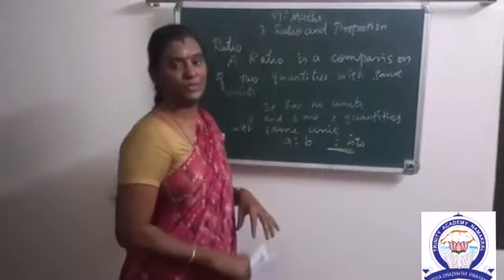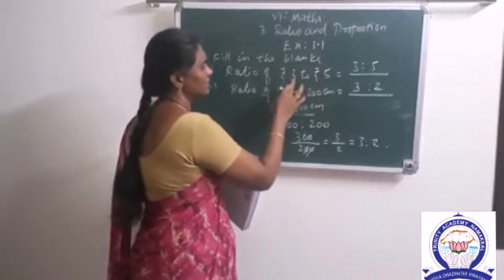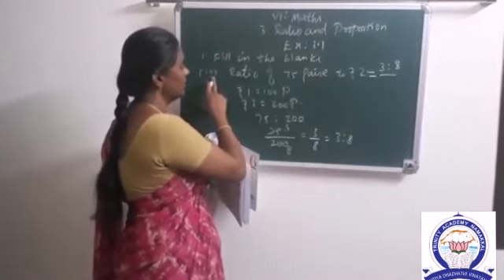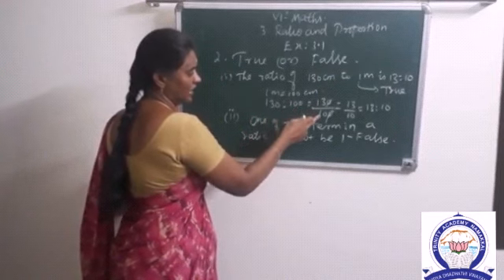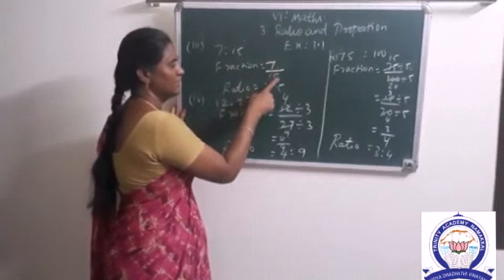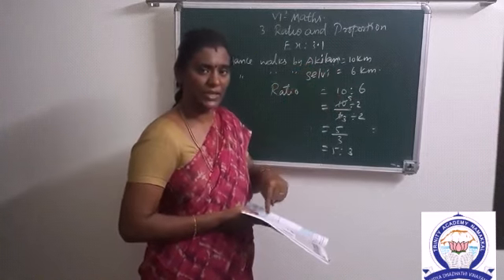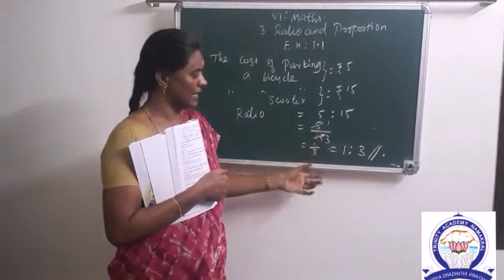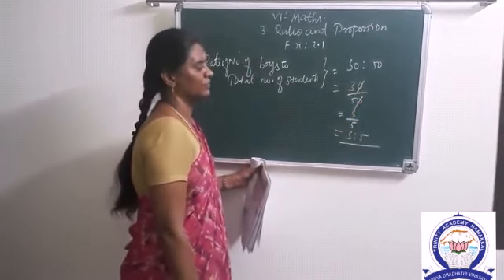VI MATHS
VI MATHS - RATION & PROPORTION